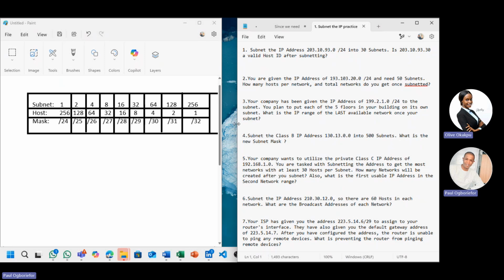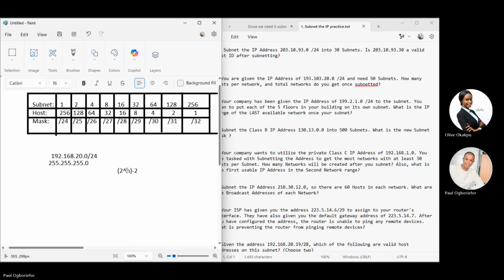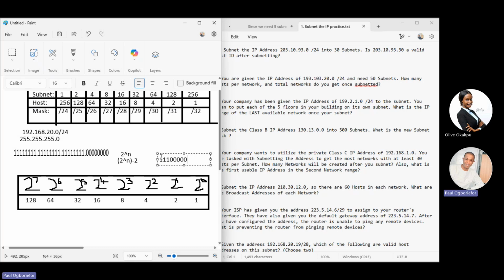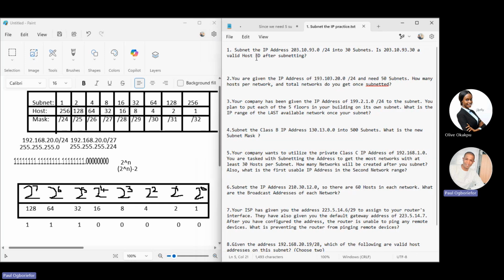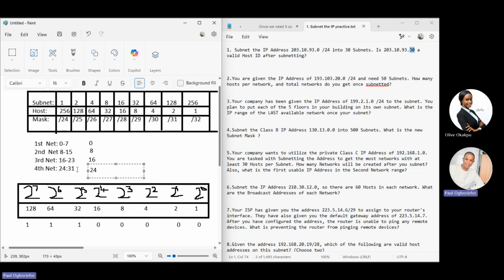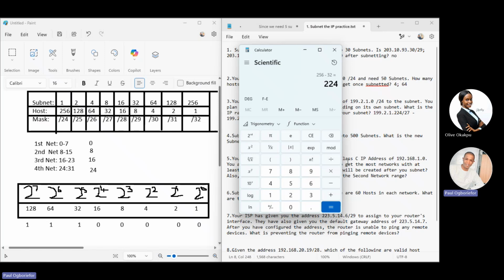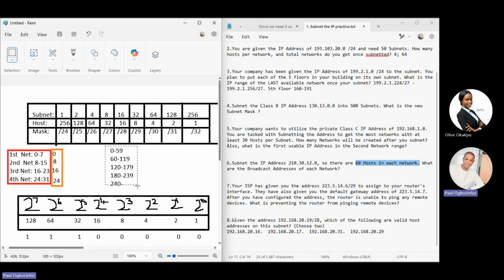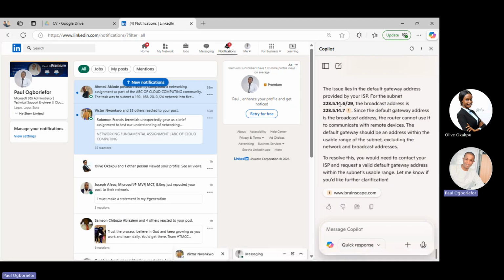Tricks in Solving Networking Problems in IPV4 addresses